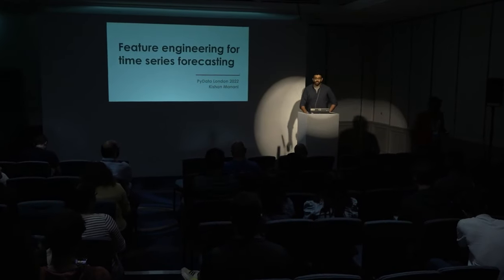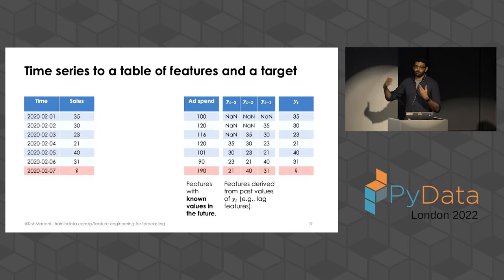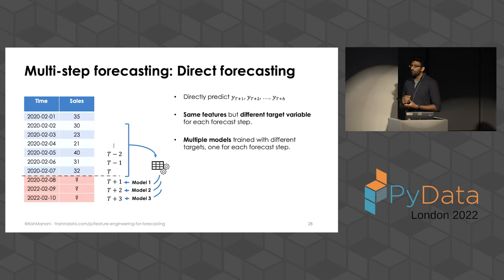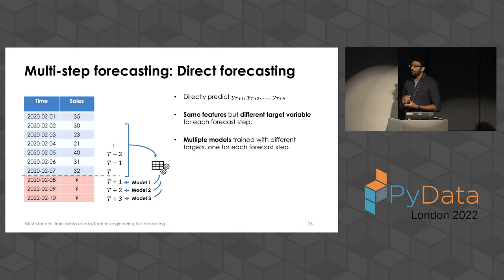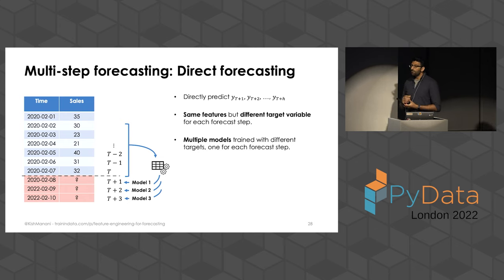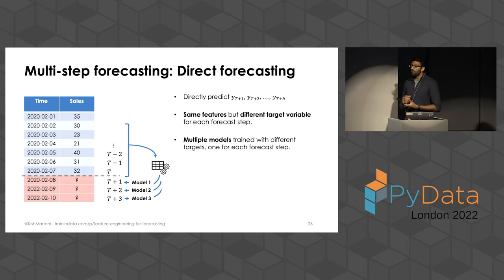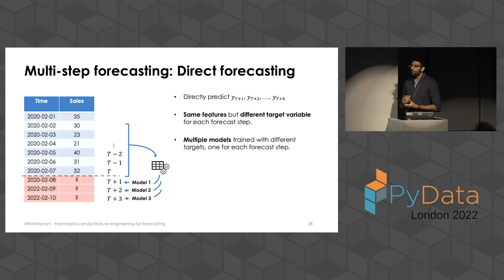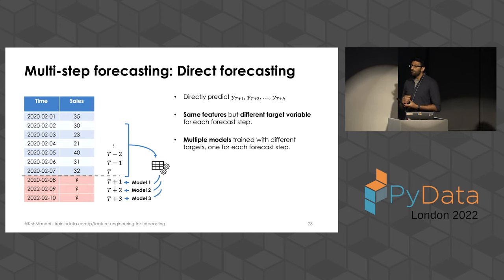Kishan Manani - Feature Engineering for Time Series Forecasting | PyData London 2022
Kishan Manani present:

Feature Engineering for Time Series Forecasting

To use our favourite supervised learning models for time series forecasting we first have to convert time series data into a tabular dataset of features and a target variable. In this talk we’ll discuss all the tips, tricks, and pitfalls in transforming time series data into tabular data for forecasting.